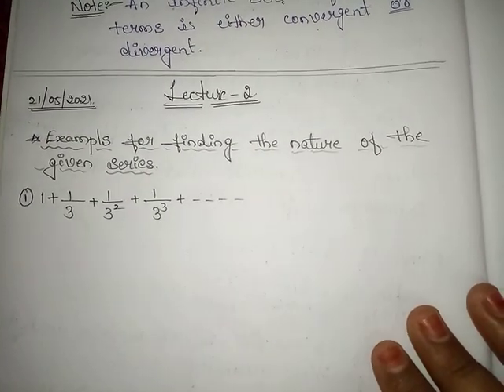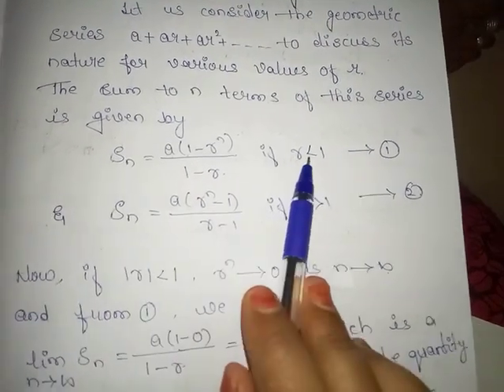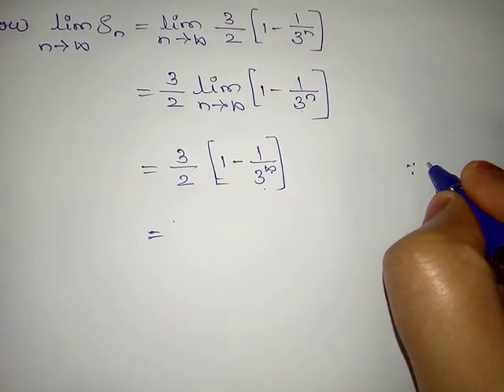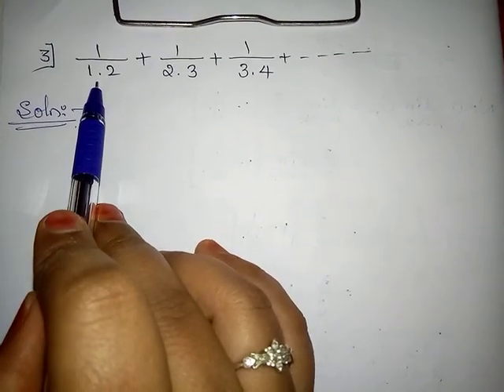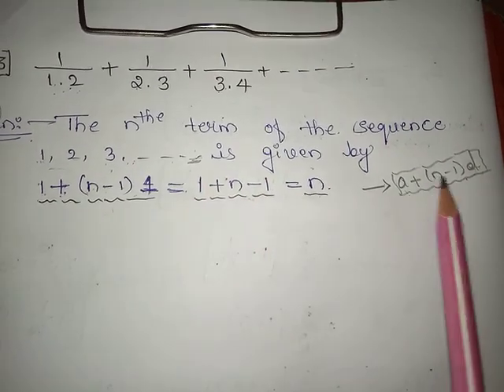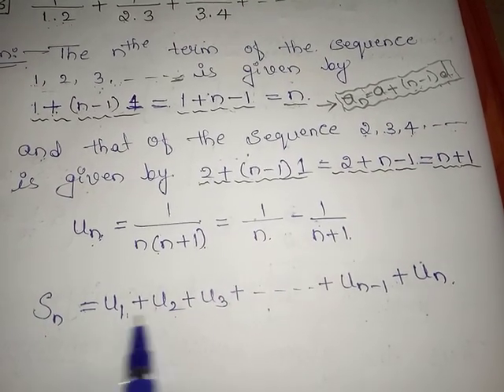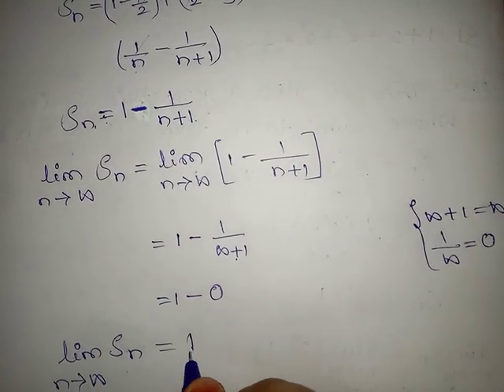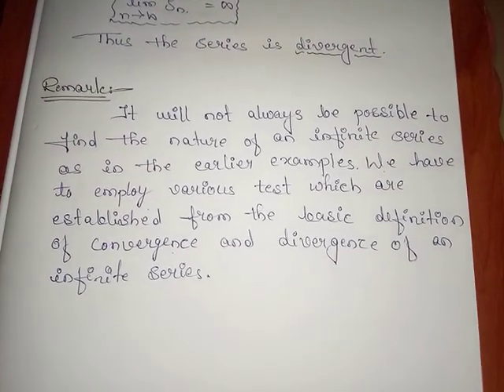18MAT21#(Lecture 2)Module 4:- Infinite Series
Solving examples to find nature of the given series.